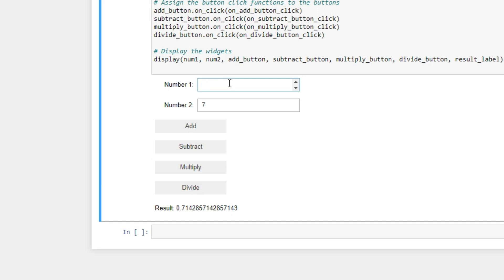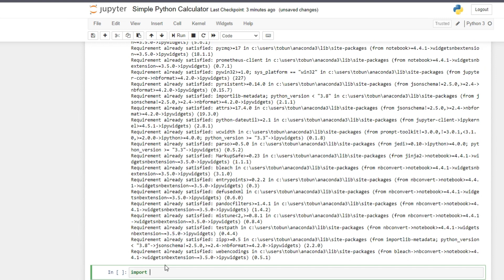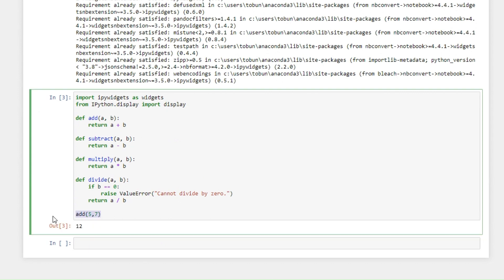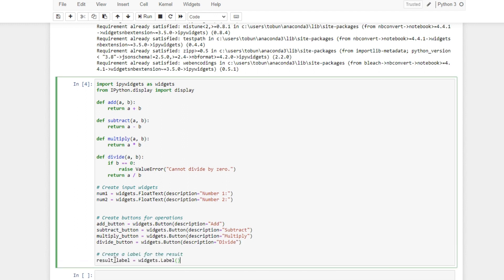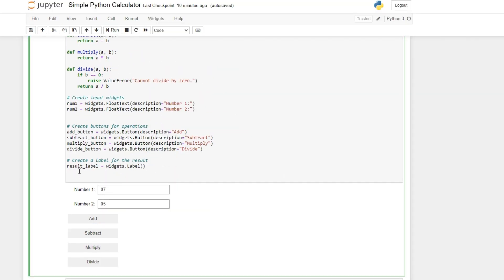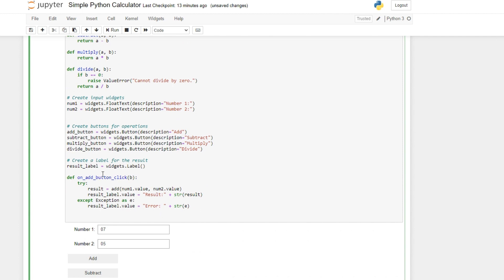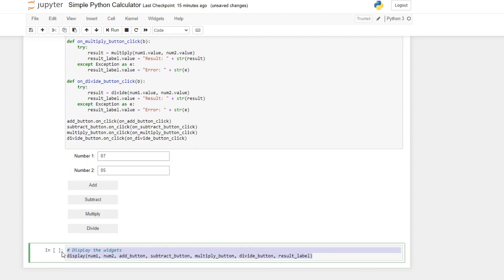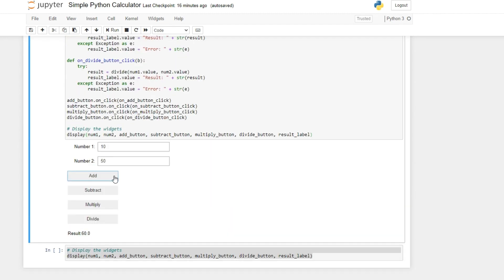Creating a Simple GUI Calculator in Jupyter Notebook with Python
In this tutorial, we'll walk you through the process of building a basic graphical user interface (GUI) calculator using Python and the Tkinter library, all within the Jupyter Notebook environment. You'll learn how to create interactive widgets for inputting numbers, design buttons for performing addition, subtraction, multiplication, and division, and display the results dynamically. Whether you're a beginner looking to get started with GUI programming or an experienced developer seeking a quick project, this step-by-step guide will help you create your own calculator in no time.